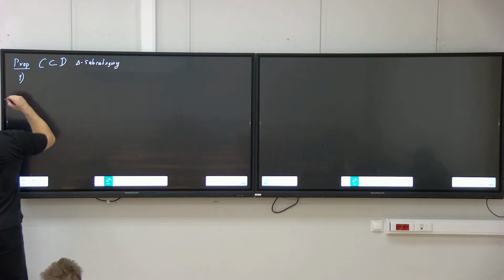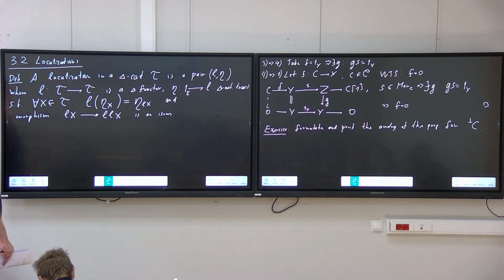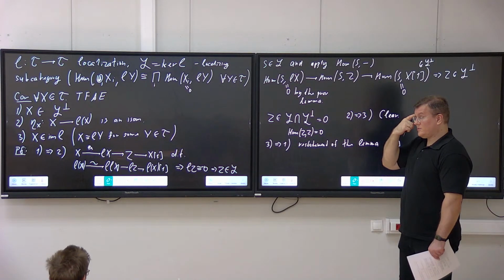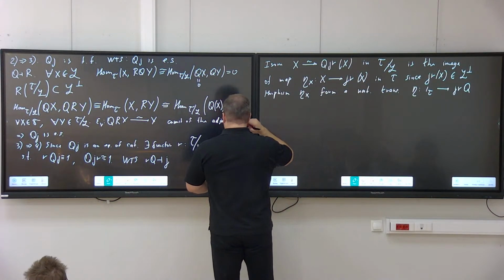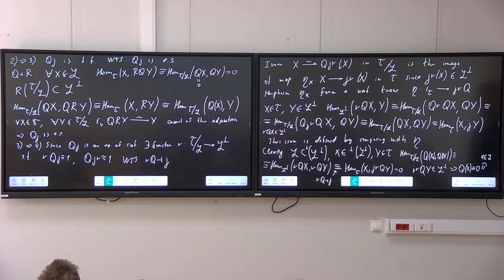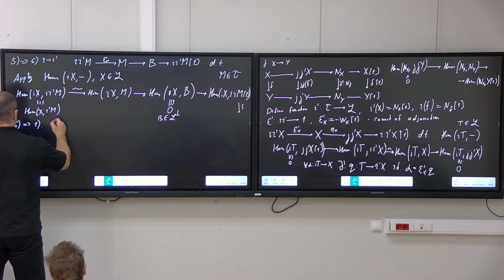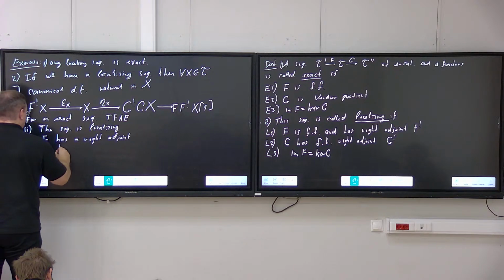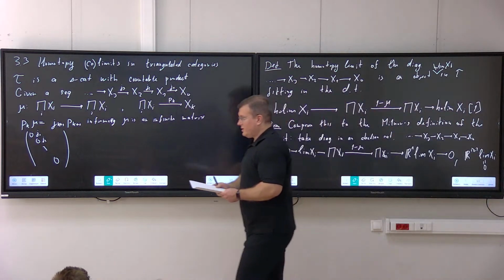Grothendieck Duality. Lesson 3. A. Pavlov